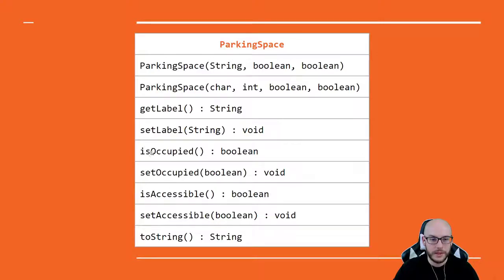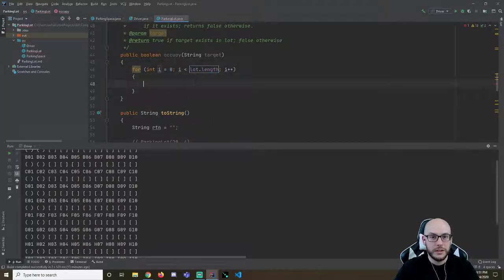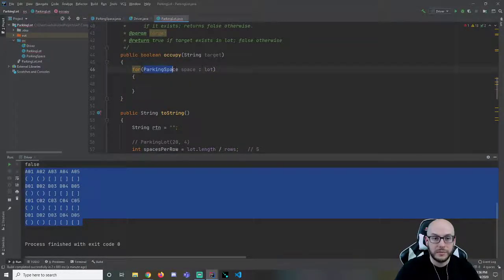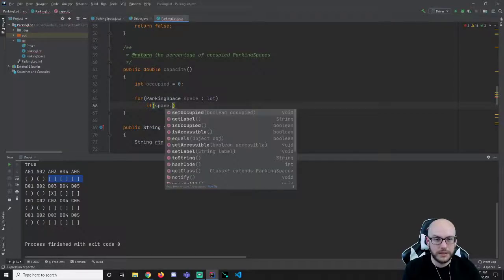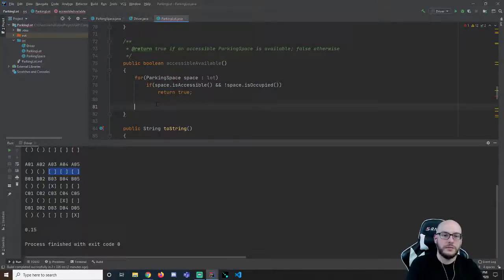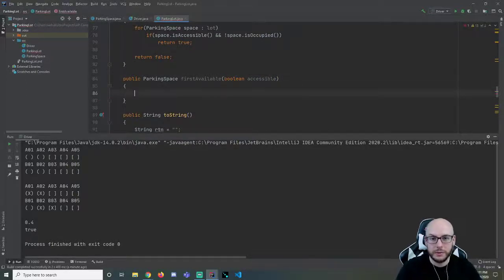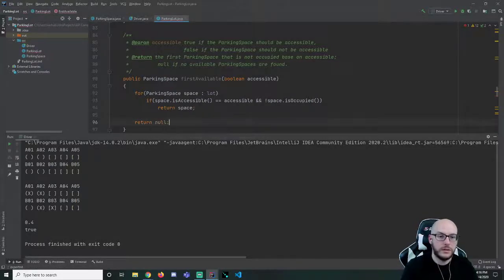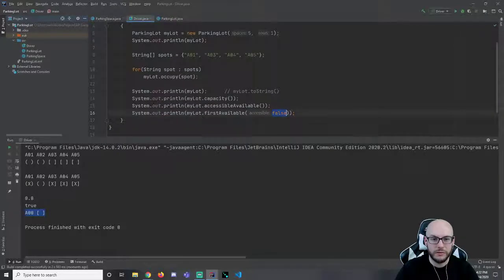[CSA] ParkingLot (Part 4)